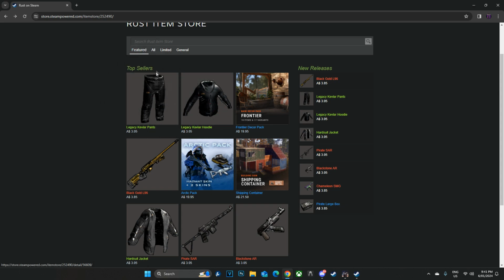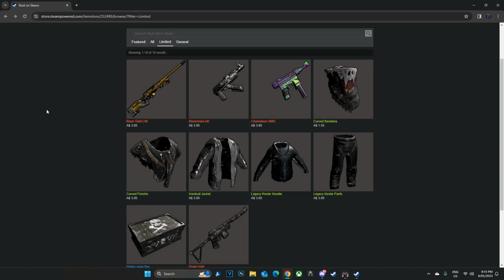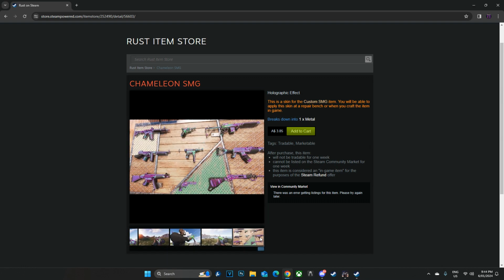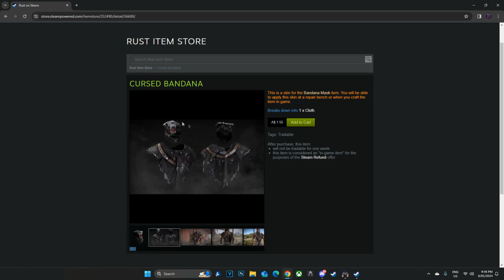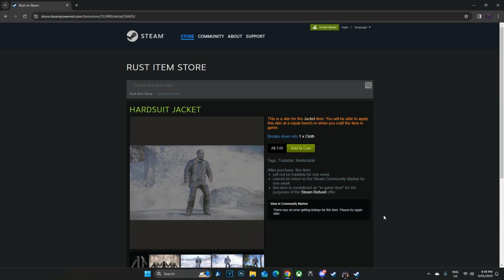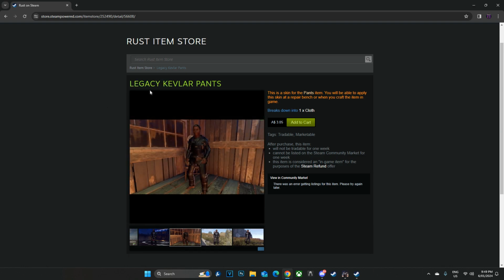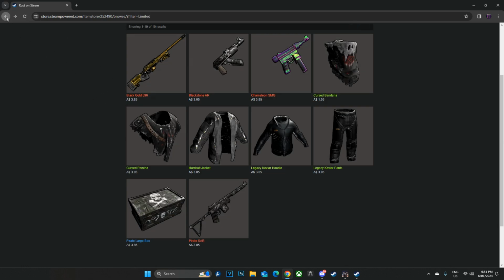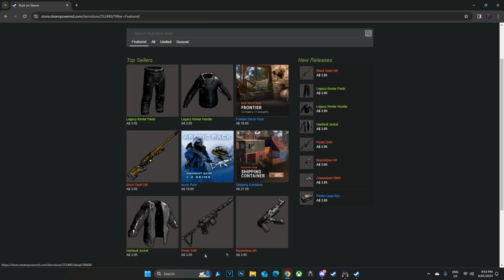HOW TO PROFIT Investing in Rust Skins ep 235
This video will teach you how to profit from investing in this week's rust item store & give you my thoughts and opinions.